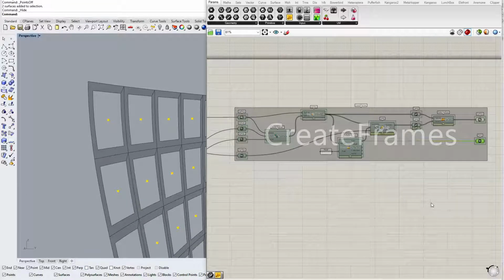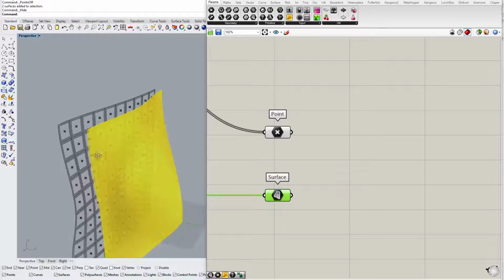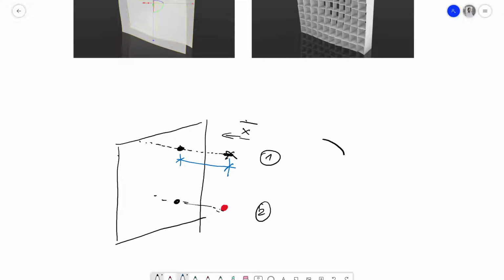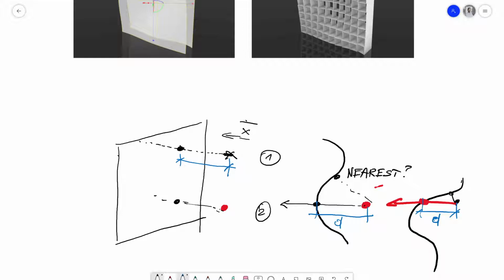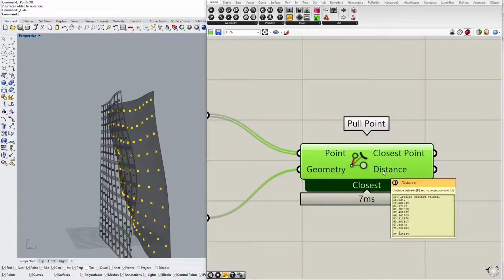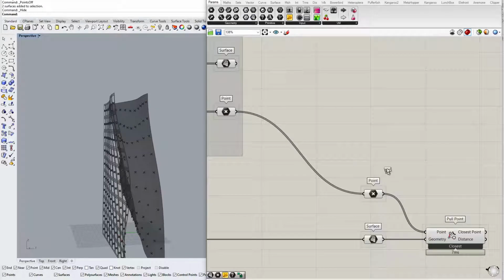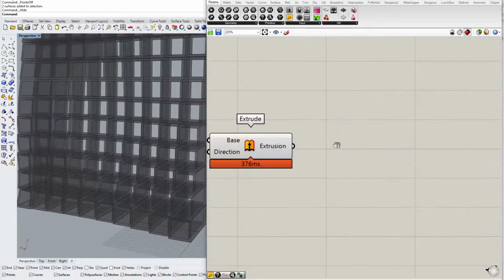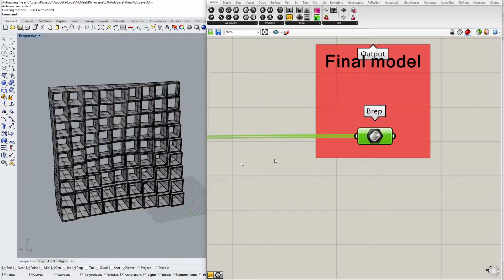Grasshopper basics - Serpentine pavilion 03/03 – Extrusion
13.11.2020 Warsaw University of Technology